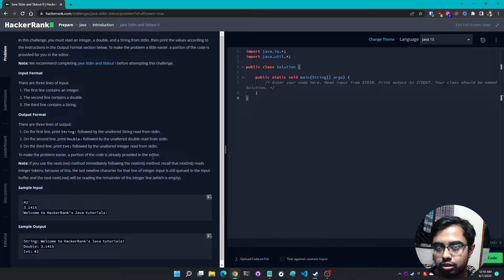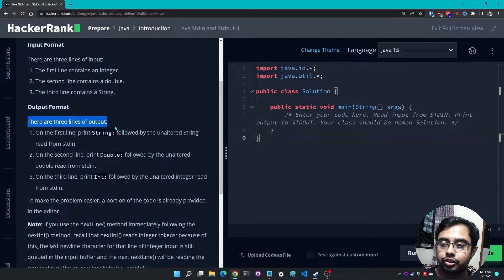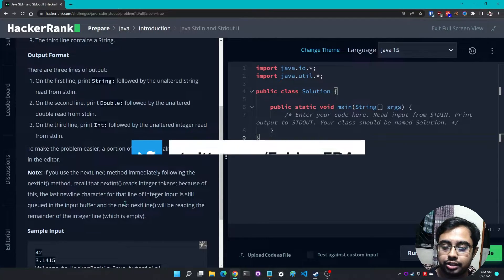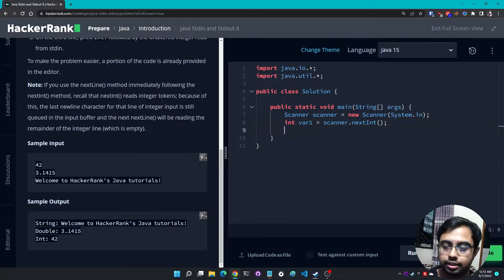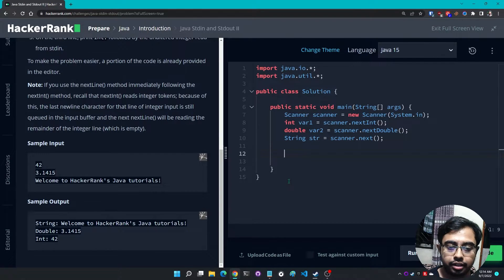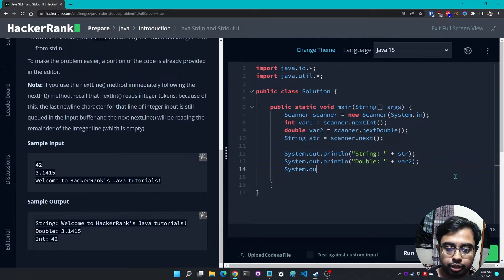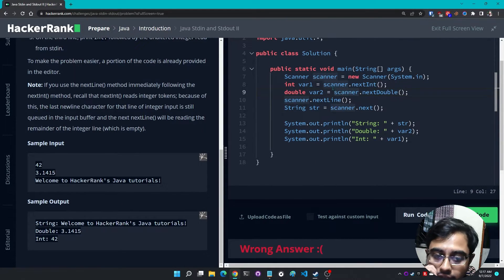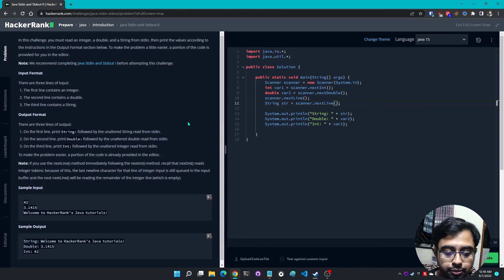HackerRank Java Stdin and Stdout II Solution Explained - Java